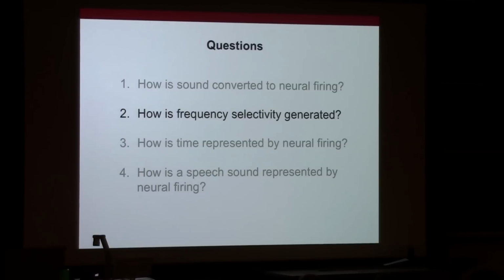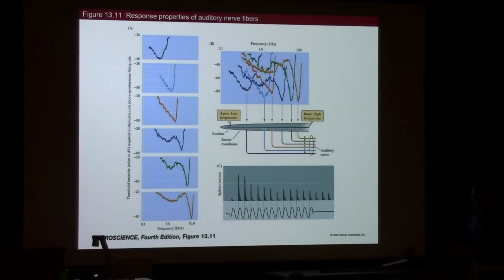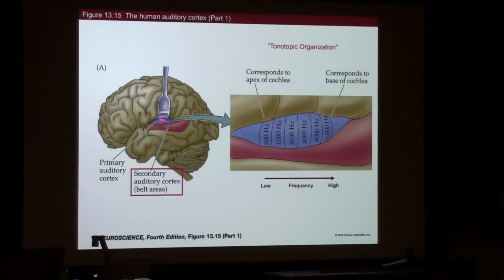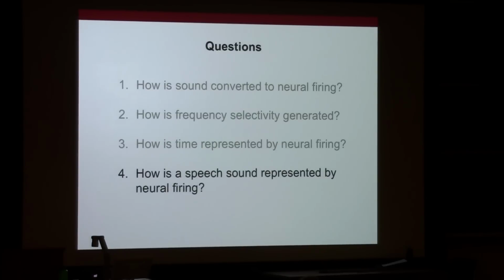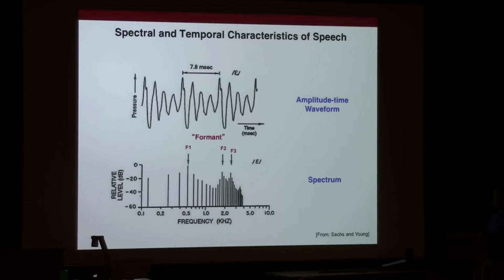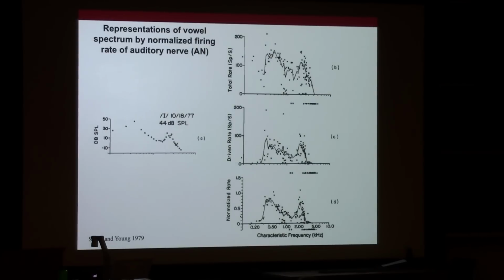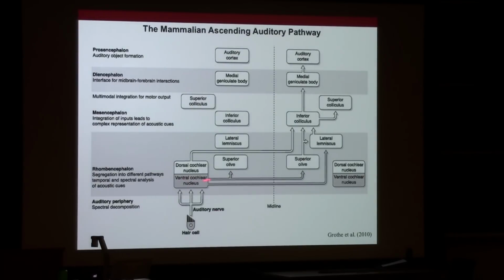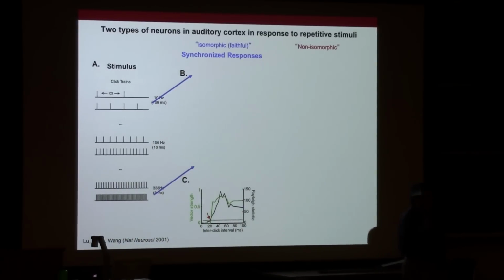SBE II Lecture 12 - Wang 6